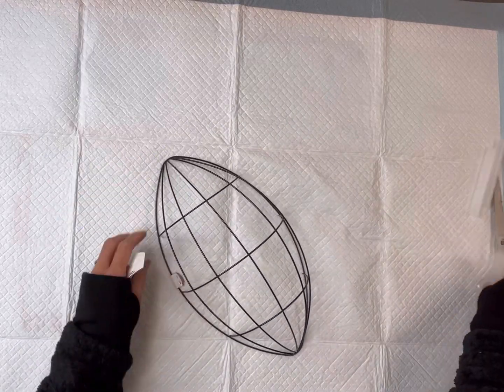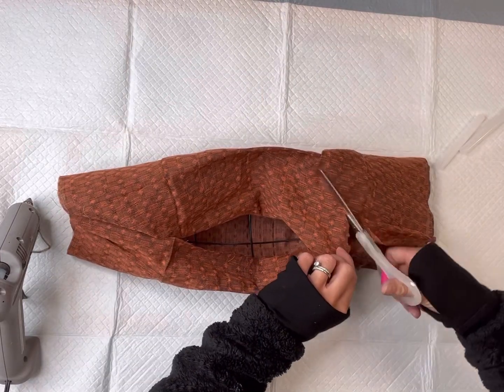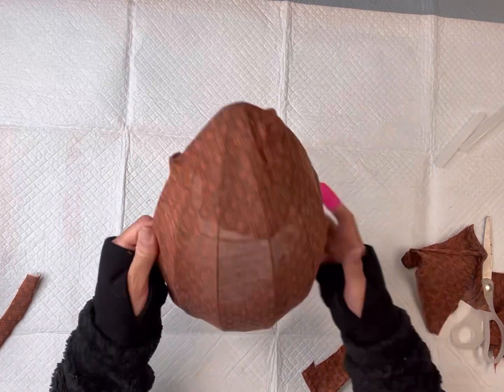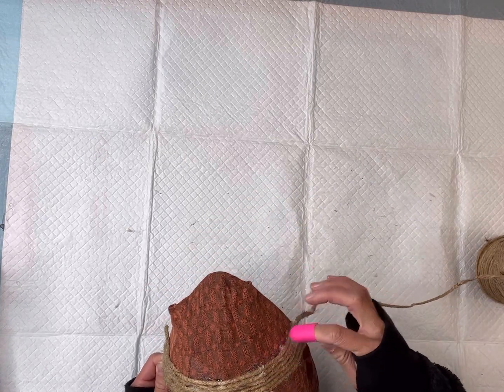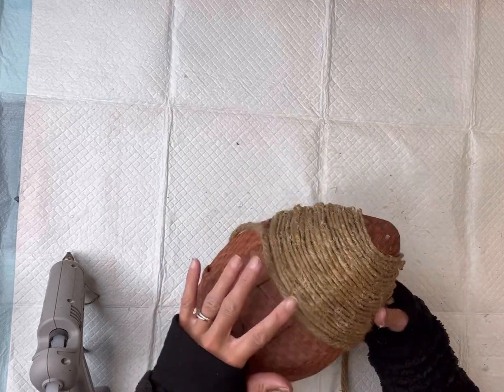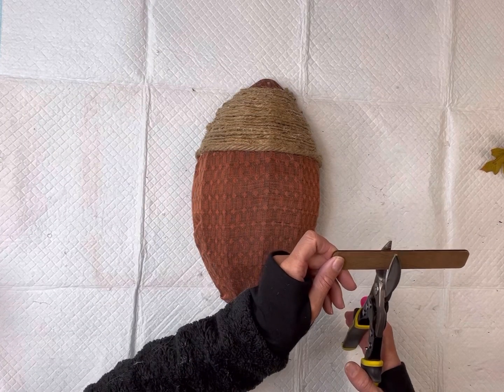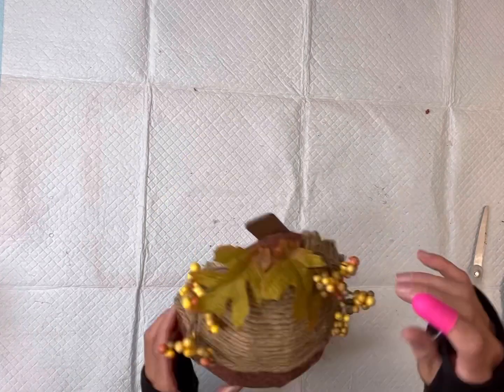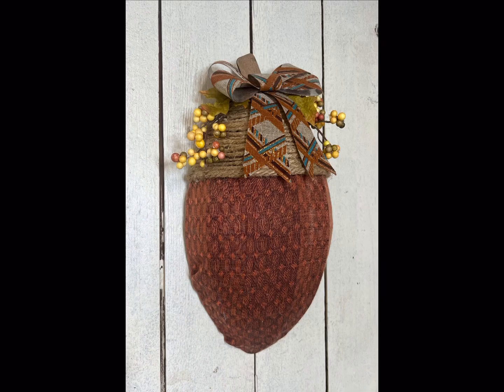How to make a Acorn Wreath using Dollar Tree Football Wreath Form